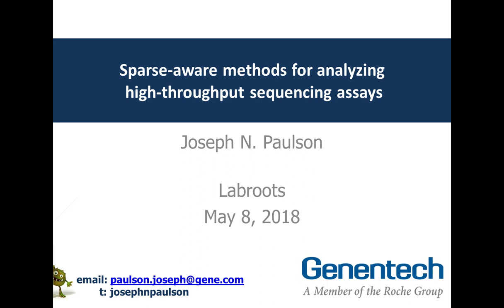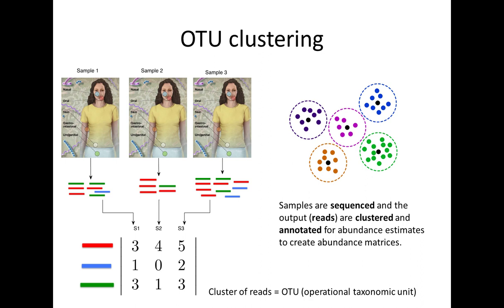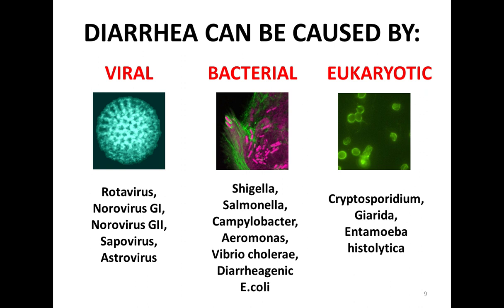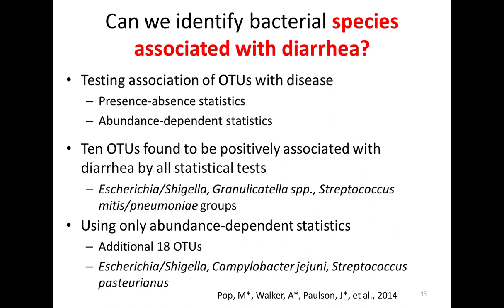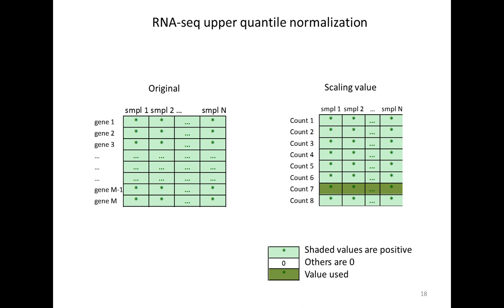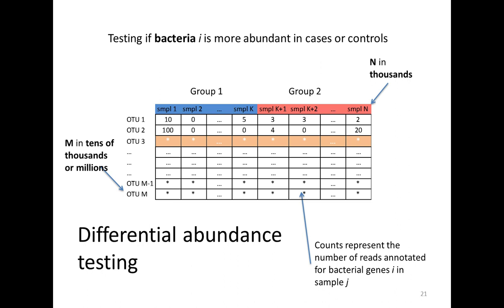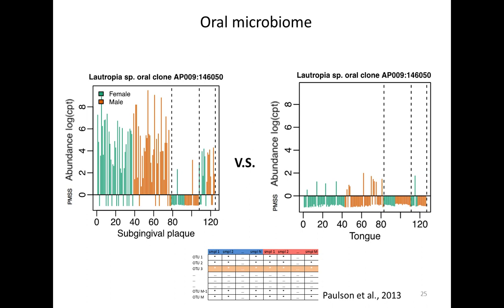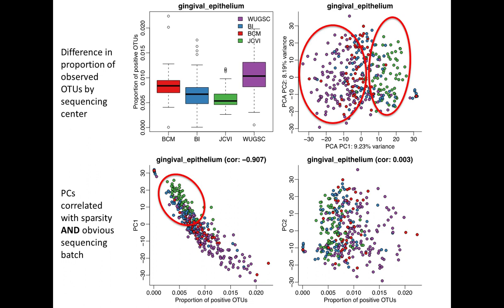Differential Abundance Analysis for Microbial Marker-Gene Surveys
Presented At:
LabRoots Genetics & Genomics Virtual Event 2018

Presented By:
Joseph Paulson, PhD - Research Fellow, Dana-Farber Cancer Institute

Speaker Biography:
I am a Research Fellow in the Department of Biostatistics and Computational Biology at the Dana-Farber Cancer Institute and Department of Biostatistics at the Harvard TH Chan School of Public Health under the guidance of Professor John Quackenbush. Prior to joining Harvard I was a National Science Foundation Graduate Research Fellow at the University of Maryland, College Park where I received my Ph.D. in Applied Mathematics, Statistics and Scientific Computation. As a computer scientist and computational biologist, my interests are to develop computational methods for the analysis of high-throughput sequencing data. I also desire to develop software and support these methods as open-source software for the broader scientific community through Bioconductor and popular domain tools such as QIIME and Phyloseq. MetagenomeSeq, is my most popular tool developed and is in the top 5% of all Bioconductor packages downloaded in the last year with over 5,000 unique users. I am excited to leverage statistical and network methodologies in accounting for technological when identifying disease markers.

Webinar Abstract:
We introduce a differential abundance analysis method for the analysis of sparse high-throughput data from large-scale surveys of marker genes for microbial communities. Our approach relies on cumulative sum scaling (CSS) normalization - a count data normalization technique - and the zero-inflated Gaussian (ZIG) model as a statistical method for detecting differential abundance of taxonomic features. ZIG differential abundance detection method accounts for bias introduced by the under-sampling of microbial communities commonly found in large-scale marker gene studies.  We have implemented these methods in the publicly available metagenomeSeq bioconductor package. In addition we highlight the utility of the method in a large scale study characterizing the diarrheal microbiome in young children from developing children. Diarrhea, a major cause of mortality and morbidity in young children from developing countries, leading to as many as 15% of all deaths in children under 5 years of age. While many causes of this disease are already known, conventional diagnostic approaches fail to detect a pathogen in up to 60% of diarrheal cases. Using our novel methodology Streptococci were found in our study to be statistically associated with diarrheal disease in general and more severe forms (such as dysentery) in particular.

Earn PACE/CME Credits:
1. Make sure you’re a registered member of LabRoots
2. Watch the webinar on YouTube above or on the LabRoots